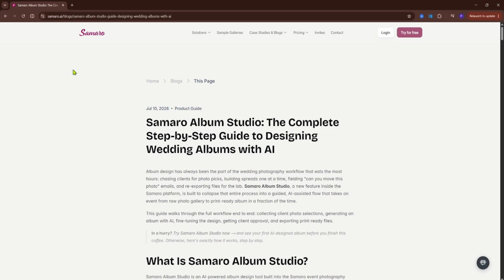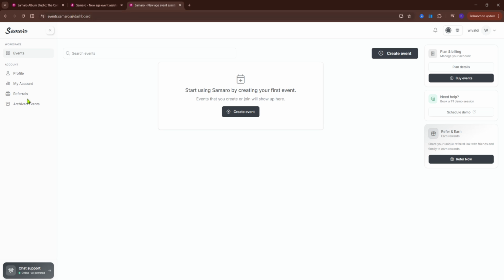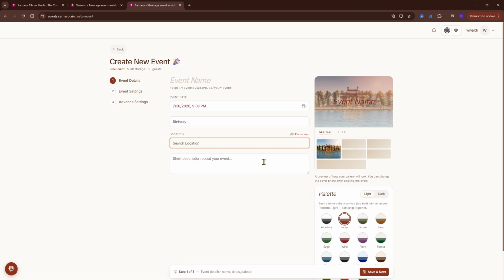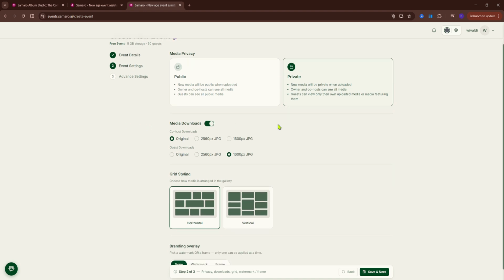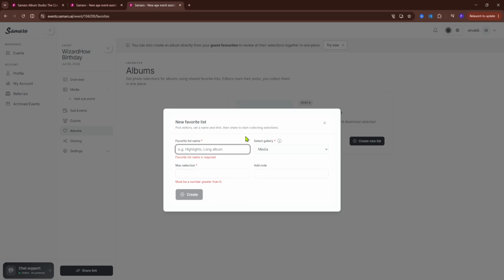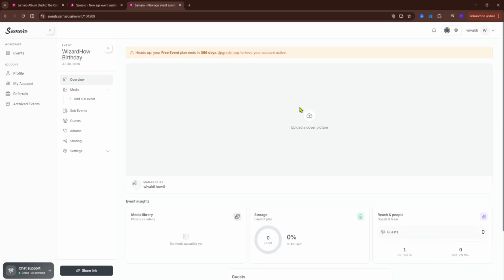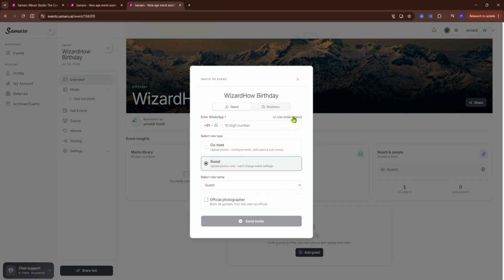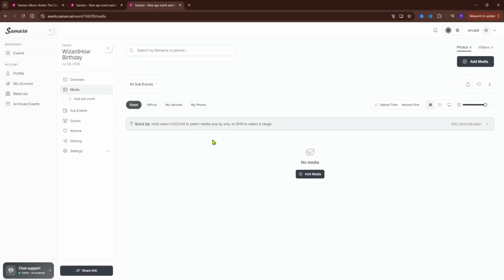How To USE Samaro Album Studio (QUICK & EASY) 2026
In this video, I'll show you how to use samaro album studio. This is a full guide on how to create and manage beautiful albums with samaro album studio in 2026. In case you've been trying to navigate the features of samaro album studio, this is the video you need to see!